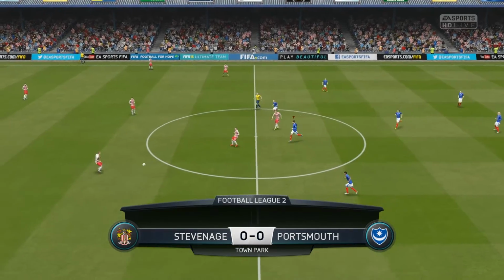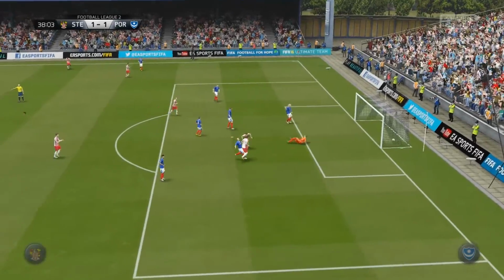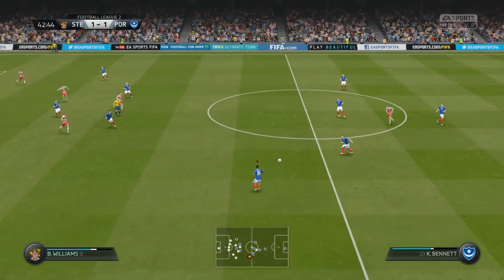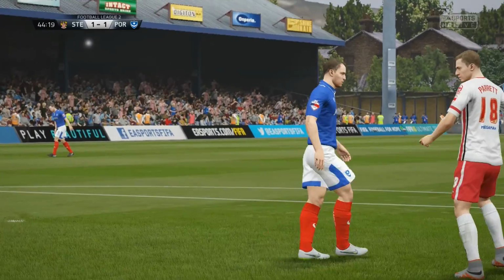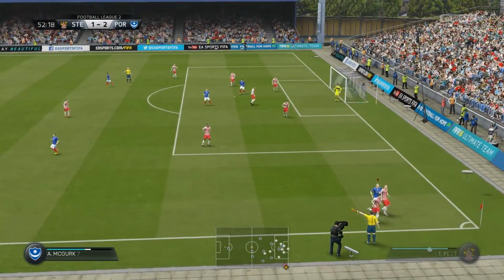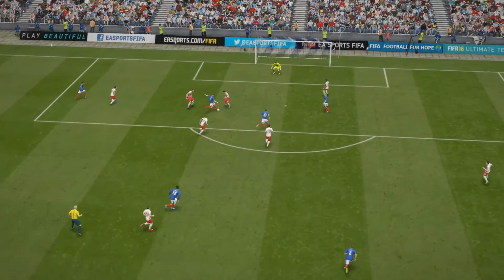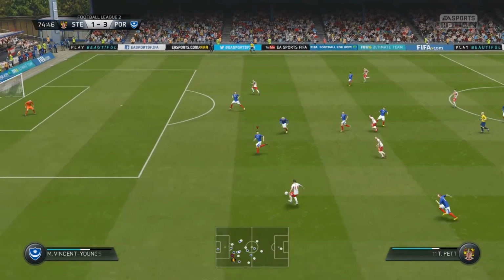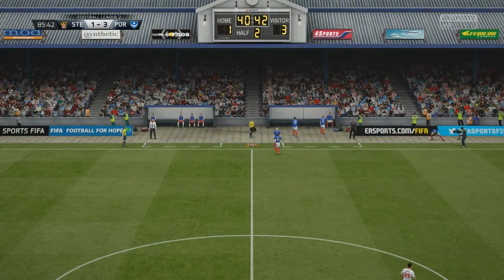FIFA 16 - Road to Premier League - Stevenage-Portsmouth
I'm pleased with this away team and again, a outstanding performance by Mcgurk. He surprises me, as i thought Tubbs would be the better of the 2, but i was wrong.

Hit the ‘’Like-button’’ if you enjoyed watching this video
I appreciate comments with tips and things i can improve, so let me know!

Add me:
→Steam: indycarseries
→Playstation: Indycar-series
→Origin: Indycarseries